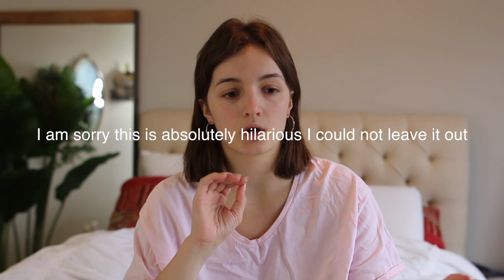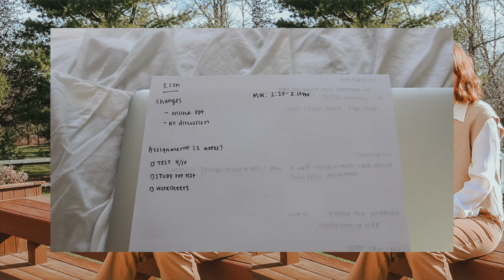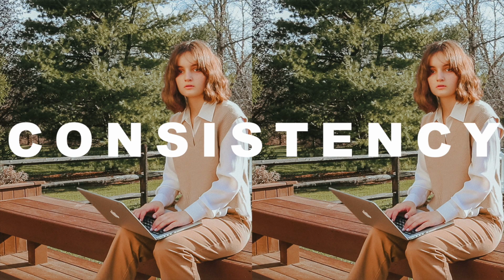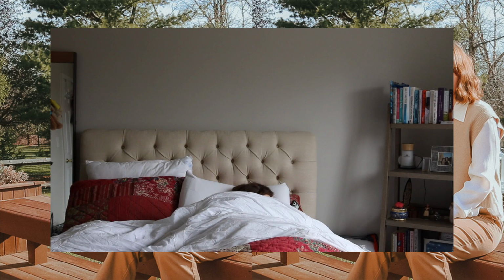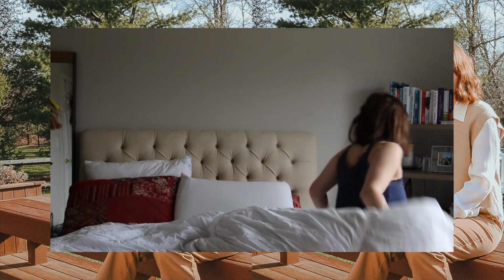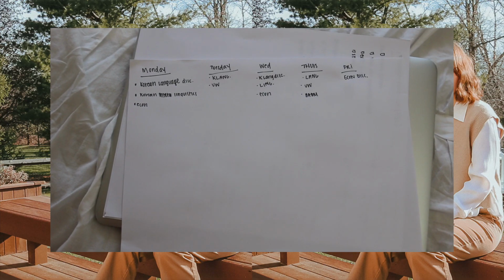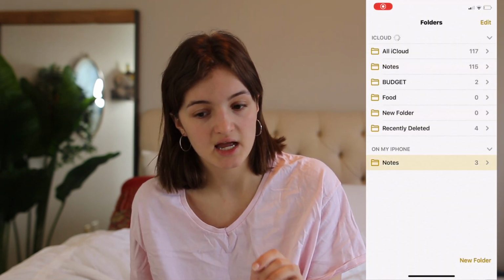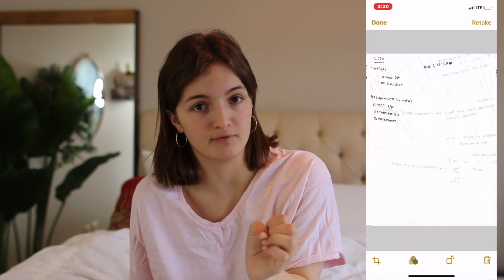ONLINE Class Survival Guide! | How to Organize Online Classes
Scrolling through instagram the other day and saw someone I admire, Chriselle Lim, mention a quote “You are not stuck at home, you are safe at home. One word can change your entire attitude”. This may not be the case for all, but it is important to recognize the privilege you may have to be able to be safe at home with family and I am taking that into account every day.